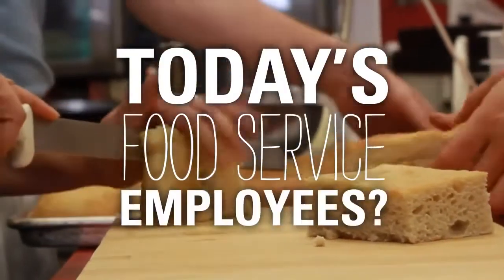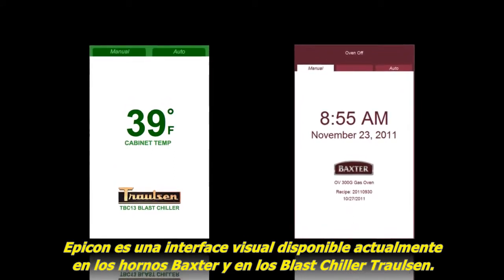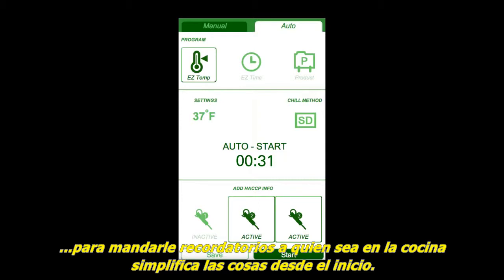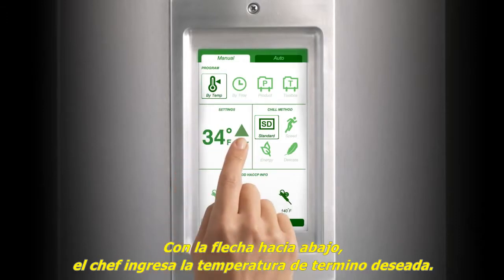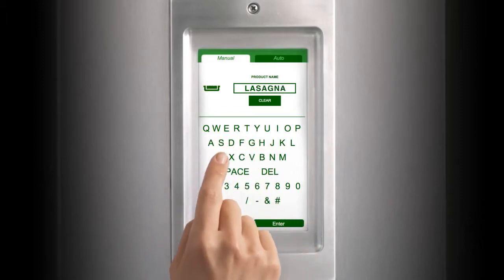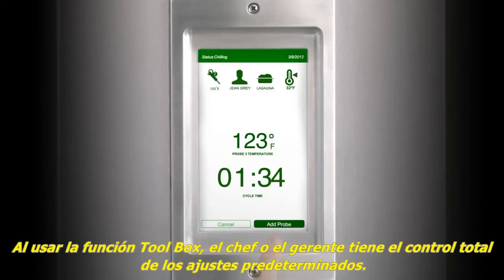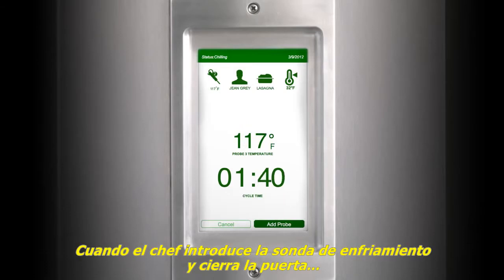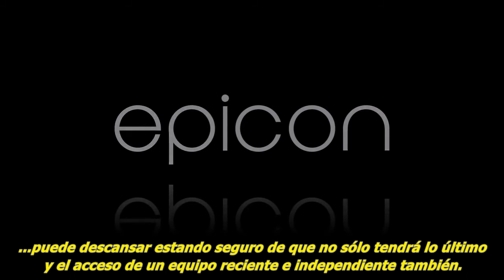Control Epicon Traulsen